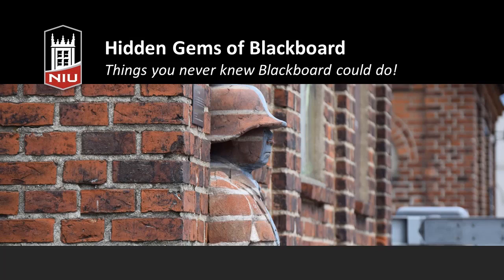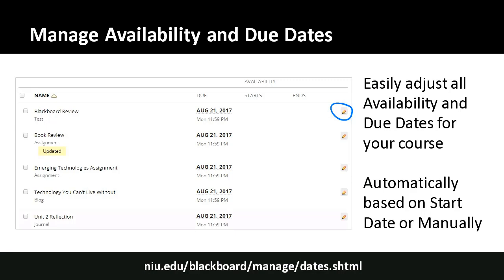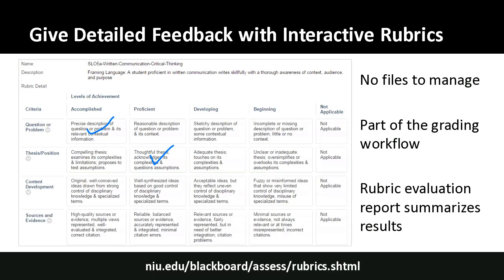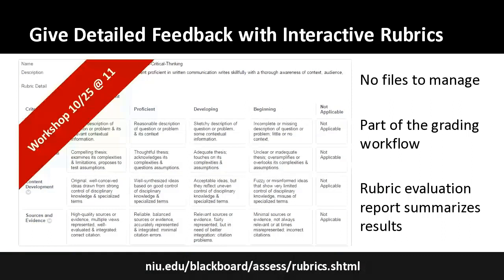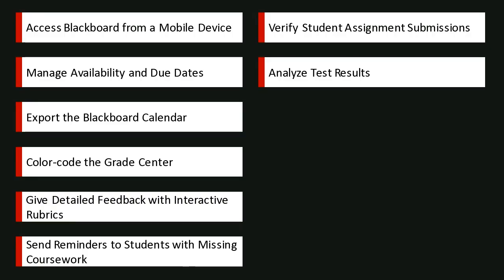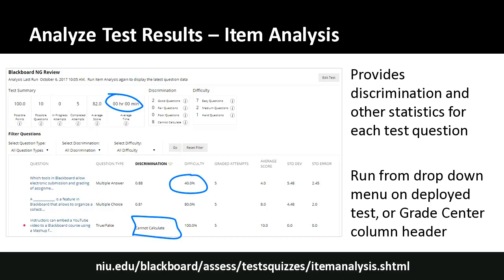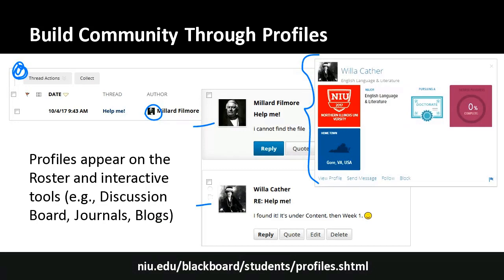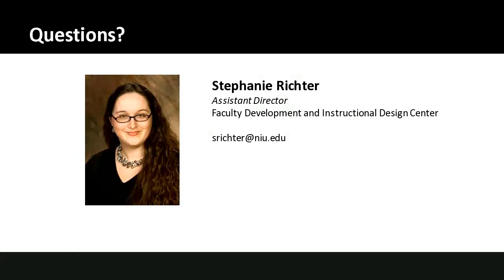Hidden Gems of Blackboard: Things You Didn't Know Blackboard Could Do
Have you ever asked yourself, “Can Blackboard do that?” The answer might be yes! Blackboard Learn has a wide range of functionality and features to address diverse teaching and learning needs, with more features added every year. It can be difficult to keep up! In this online session, we looked at a number of tools that you may be under-utilizing or may not be aware of, to simplify your teaching workflow and make you more efficient.